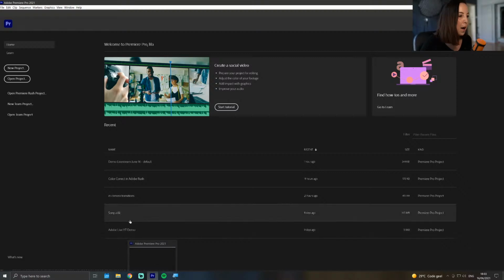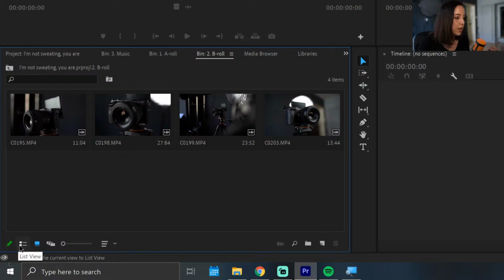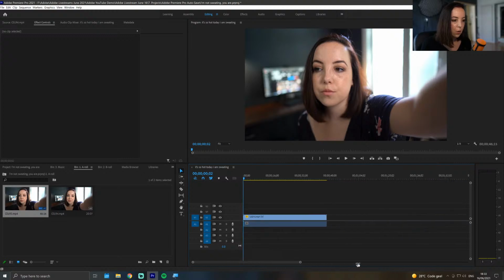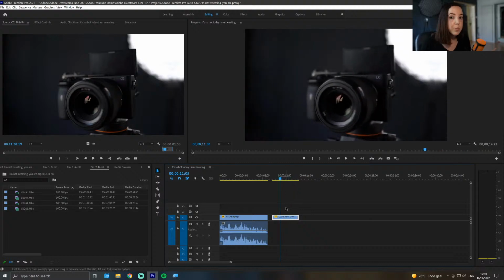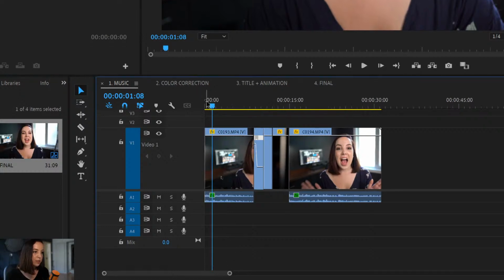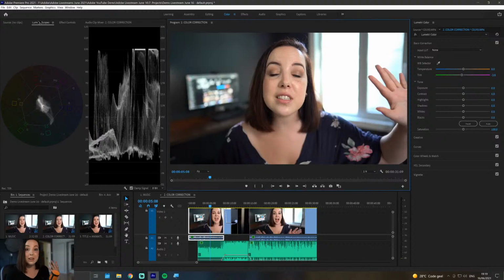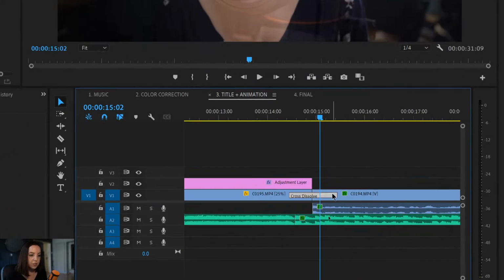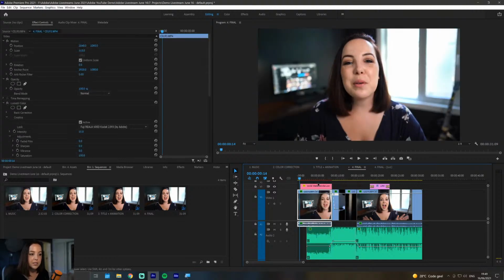June 16th – Get Started in Premiere Pro with Lila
Lila specializes in making videos about making videos. Her content encourages filmmakers to level up their skills again and again. 💪
Some top creators in the Premiere Pro community are streaming with us all month long! During this livestream series, we'll cover the essentials of editing from 5 unique perspectives. Back to basics, everyone! 🤓